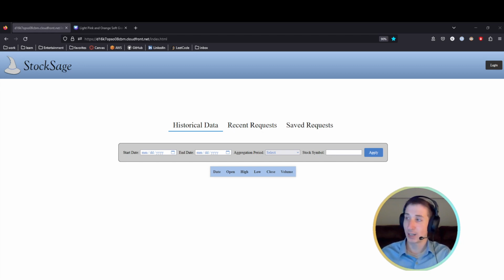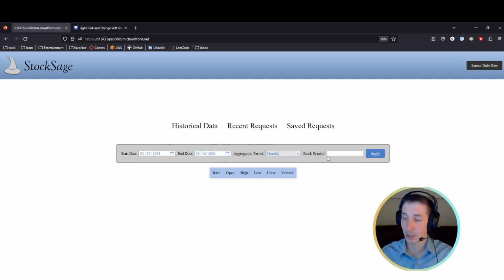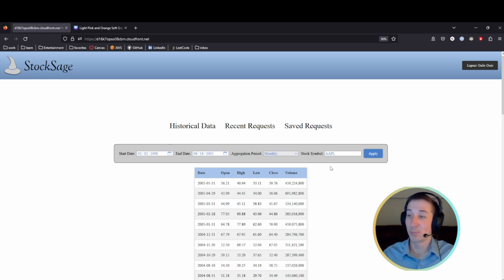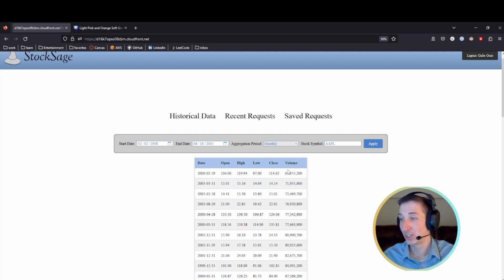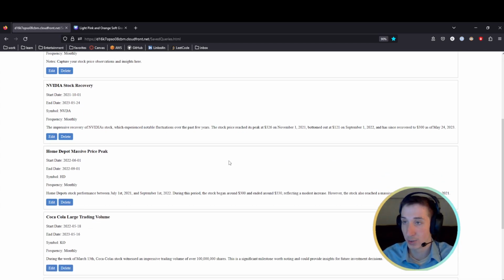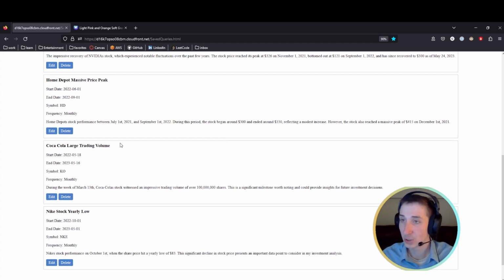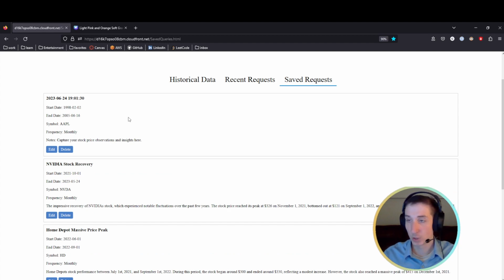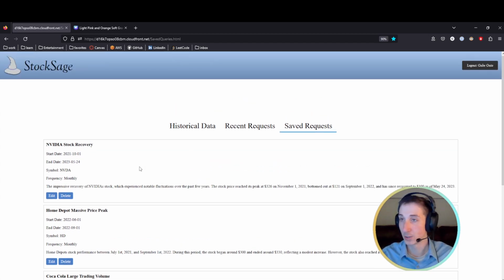Video Demonstration - StockSage, A Stock Market Dashboard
Here's a video showcasing my latest side project!

Introducing StockSage, a financial dashboard! This wizard-themed tool empowers investors like me to delve into historical stock prices and simplify note-taking for better tracking.

As a passionate back-end developer, I aimed to create a tool that combines my love for coding with my interest in the financial world. During my personal stock research, I encountered overwhelming financial dashboards with a flood of metrics. 🌊 Additionally, I noticed a lack of features for investors to document their findings and sync them with specific pools of historical stock pricing metrics.

From these challenges, I learned three valuable lessons:
1. Better estimation and step breakdowns for tasks, whether during the design phase or at the start of a sprint.
2. Knowing when and how to seek assistance, along with the power of a rubber ducky.
3. The significance of maintaining scope and focus, along with establishing a routine for breaks to allow the mind to rest.

The project was built using the following technologies:
- Java
- JavaScript/HTML/CSS
- AWS
- Webpack
- GitHub and Git
- Docker